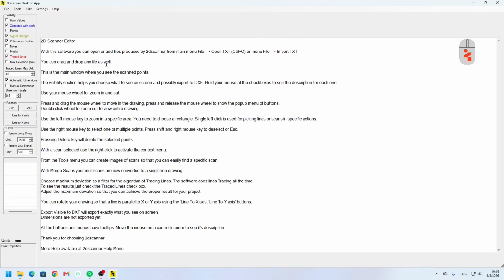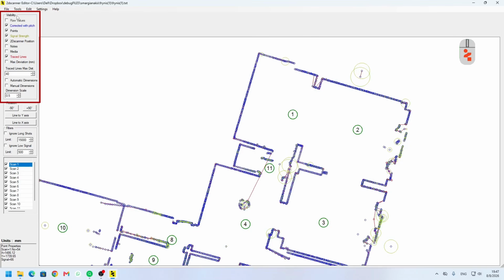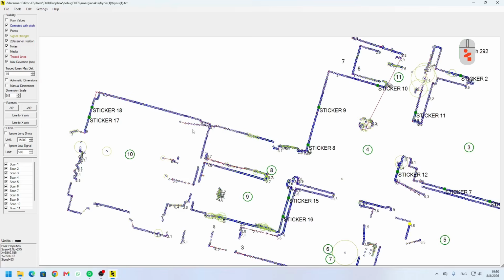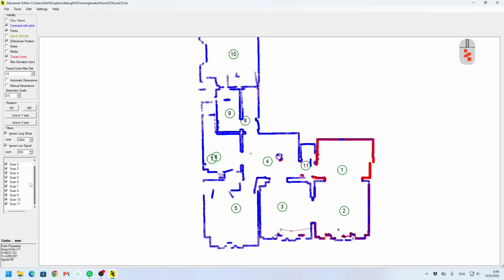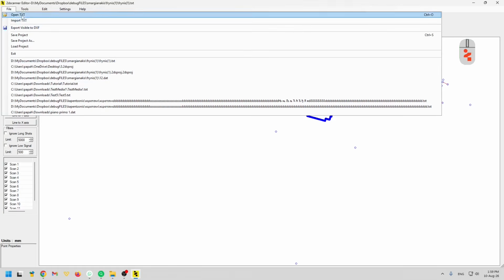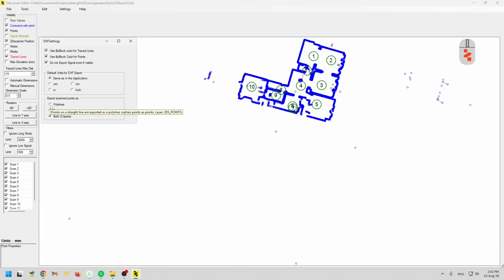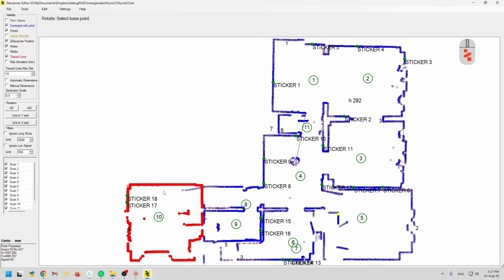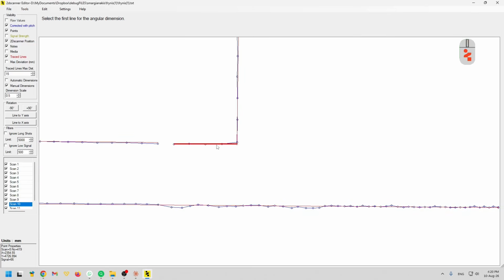2Dscanner - Tutorial 10 - Editor: Edit Your Scans, Points, Filters & DXF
How do you edit a 2Dscanner scan?
In this tutorial we explore the 2Dscanner editor: the application that lets you open the TXT file with all the measured data and correct, filter and merge your scans before exporting them to DXF for your CAD.

You'll see how to:
• Move around the drawing with zoom, pan and zoom all
• Select points with the right mouse button and delete them with the Delete key
• Toggle layers on and off: points, lines, signal strength, notes and media
• Analyze the interpolation quality with "Signal strength" and "Max deviation"
• Fix lines with the "Ignore low signal" and "Ignore long distances" filters
• Rotate the scan and align it to the X or Y axis
• Export to DXF only what is visible, for a clean file in CAD

Chapters:
0:00 Intro – What is the 2Dscanner editor
0:44 First launch and tips
1:13 Opening a file
1:30 Mouse commands: zoom, pan, zoom all
2:46 Selecting points with the right button
3:25 Deleting selected points (Delete key)
3:56 Context menu and floating menu
4:20 The Visibility panel (layers)
4:42 "Pitch-corrected" vs "Raw values"
6:04 Signal strength – point quality
7:07 2DScanner position, Notes and Media
7:48 Traced lines
8:13 Max deviation – interpolation analysis
9:51 The "Max Dist" parameter
10:24 Automatic dimensioning and dimension scale
10:51 Rotation and axis alignment
11:46 The filters
12:11 "Ignore low signal" filter
13:34 "Ignore long distances" filter
14:52 Cleaning points and recalculating lines
16:06 Preview of photos, notes and stickers
17:39 Units of measurement
18:14 File menu: Import TXT, Export visible to DXF, saving projects
19:54 Tools menu: thumbnails, colors, cropping
20:58 Settings and Help